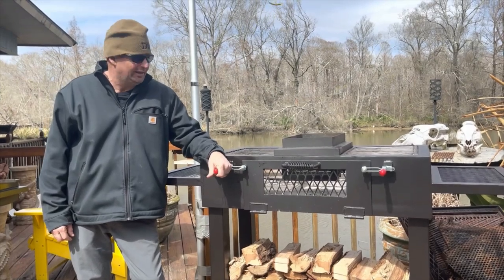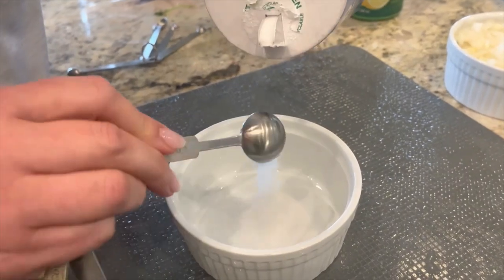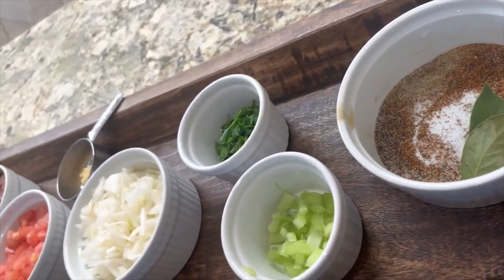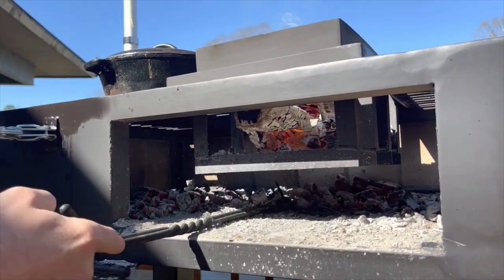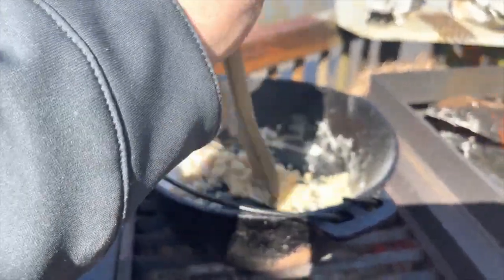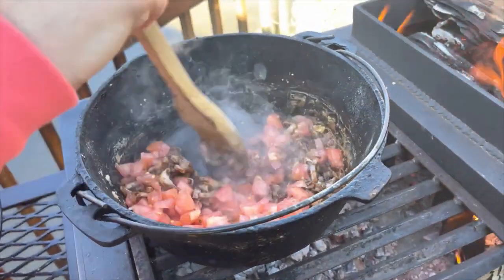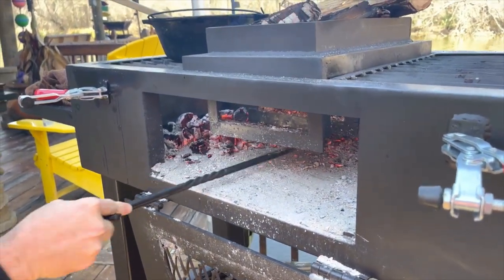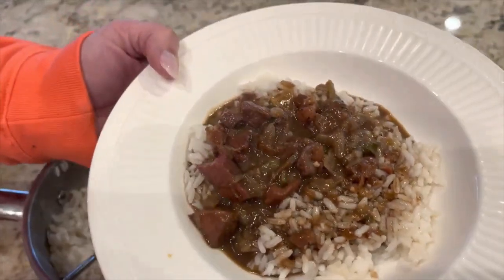Turtle Soup cooked on a live Fire-Grill using cast iron @ Boathouse Smokers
Turtle soup cooked in cast iron over a wood fire using a Boathouse Live fire Grill.